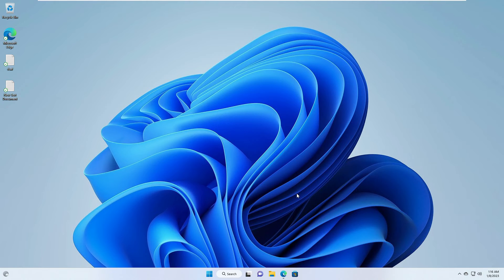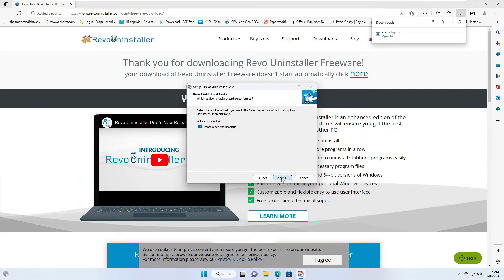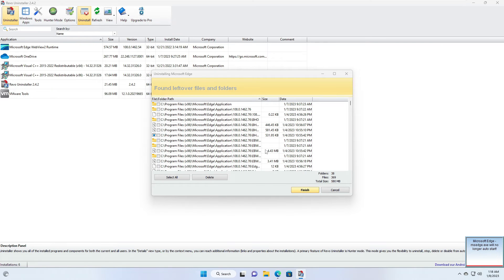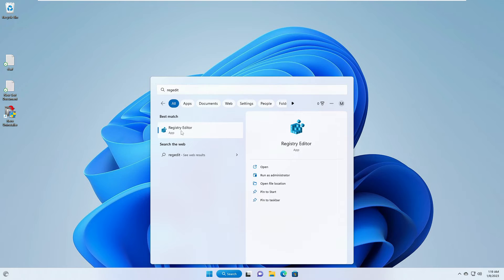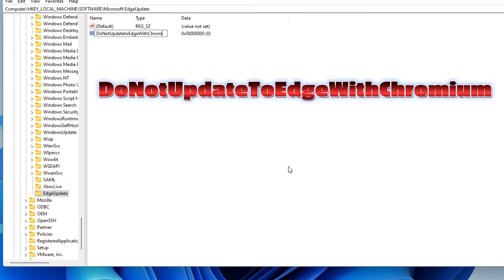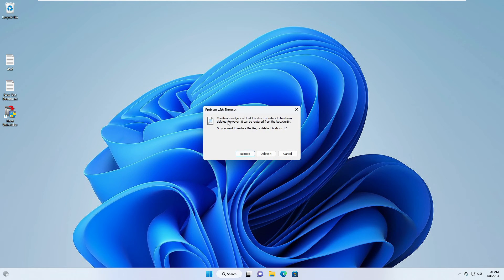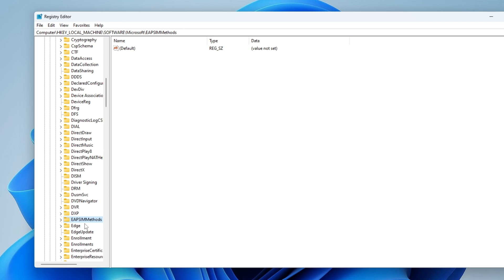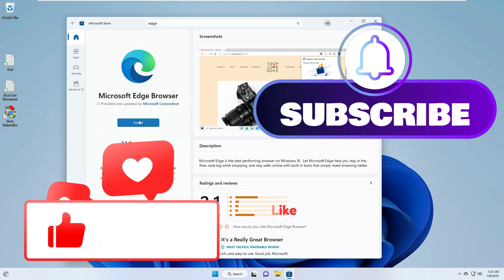How to Permanently Uninstall Microsoft Edge in Windows 11 or 10 (2023)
☑ Watched the video!
☐ Liked?

uninstall edge browser windows 11
uninstall edge cmd
how to uninstall microsoft edge in windows 10 using powershell
how to uninstall and reinstall microsoft edge in windows 10
how to remove old microsoft edge from windows 10
How do I permanently remove Microsoft Edge?
Can Microsoft Edge be uninstalled?
How do I permanently remove Microsoft Edge from Windows 11?
How to permanently remove Microsoft Edge from Windows 11 using PowerShell?